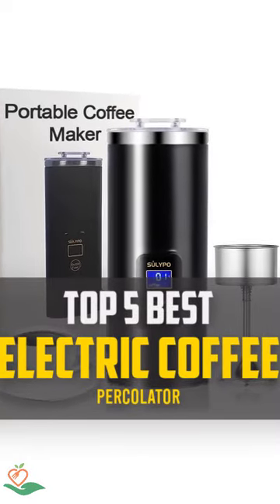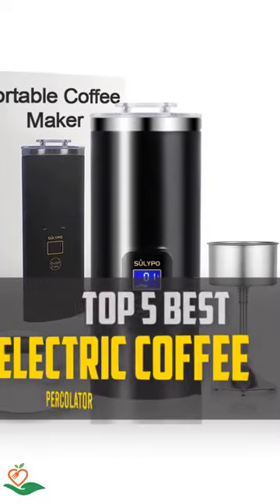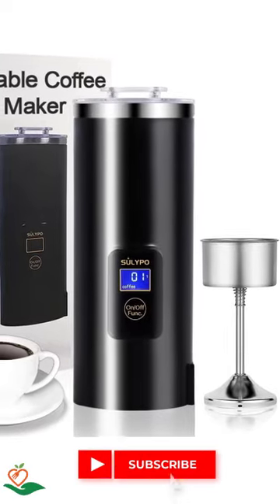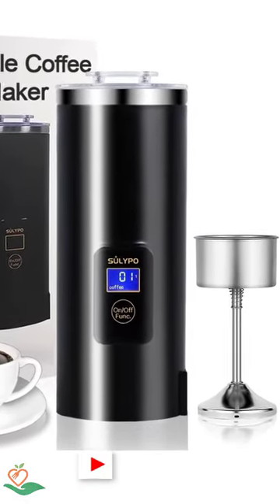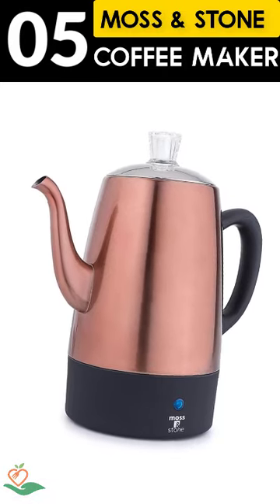☕ Best Electric Coffee Percolator [ Best Electric Percolator Coffee Maker ] { Review }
Looking for the perfect electric coffee percolator that can make your morning cup of joe just right? In this video, we've rounded up the top 5 electric coffee percolators that will help you achieve the perfect brew every time. From sleek designs to powerful brewing capabilities, we've got you covered.